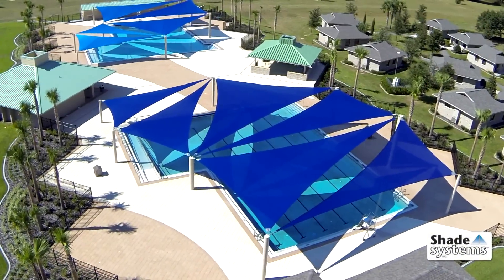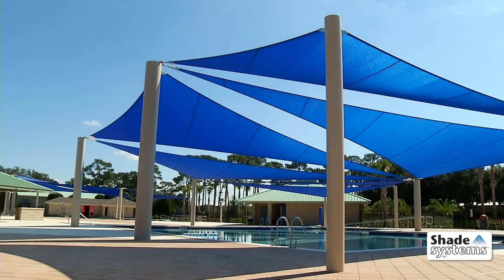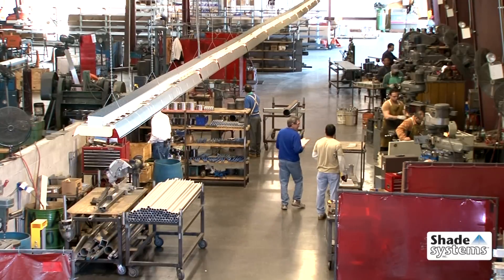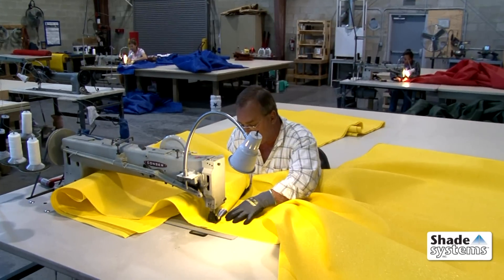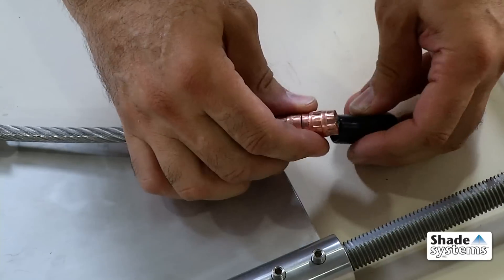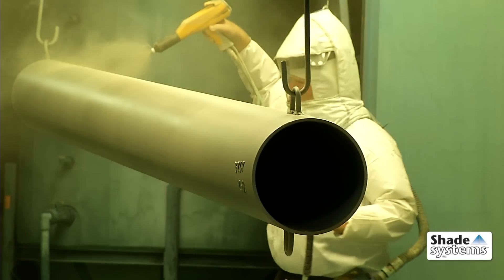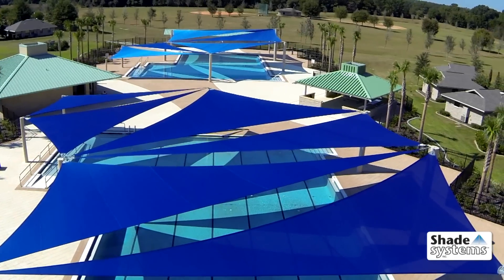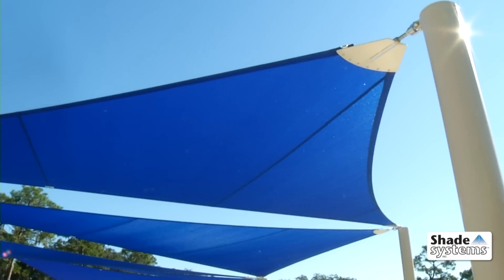Shade Systems Inc. - Shade Sails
Shade Systems Inc. - Sail Products - Ocala, Florida Manufacturing -Shadesystemsinc.com